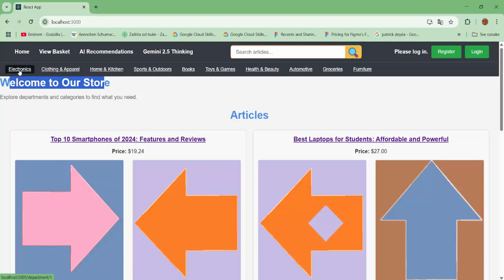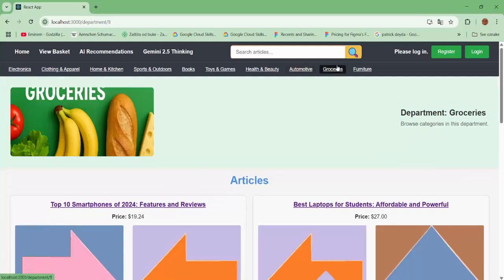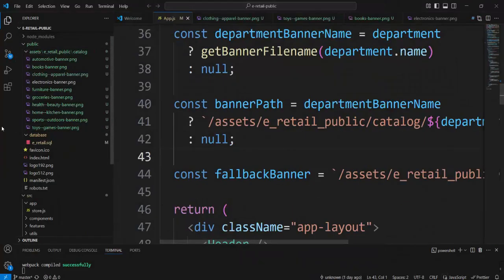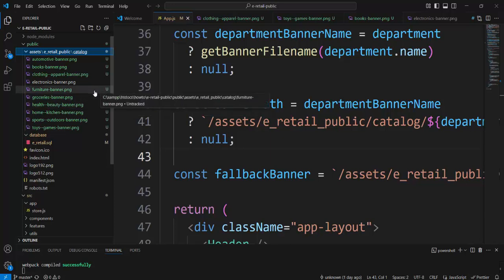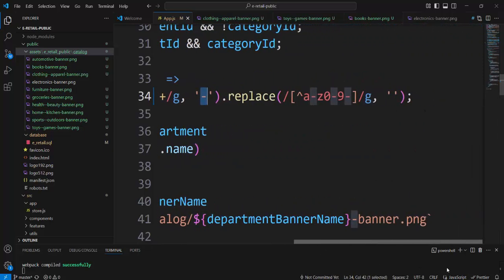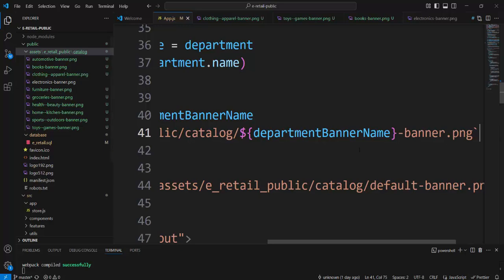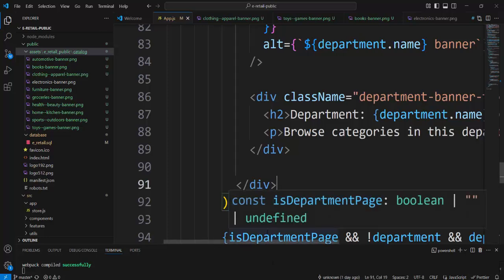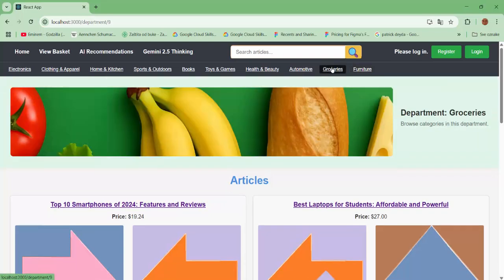Department Banner Design by AI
department banner design

banner design with AI

graphic design AI tools

AI poster design

artificial intelligence design

banner making tutorial

AI design process

Canva AI design

department poster AI

creative AI design

university banner design

design automation
📝 Video Description (Short Version):
Watch how AI transforms the way we design department banners! In this video, we explore AI-powered tools to create eye-catching and professional department banner designs in just minutes. Perfect for universities, offices, or events. No design skills needed!